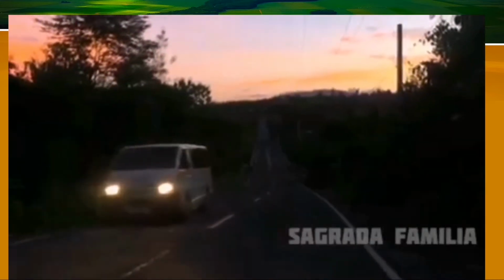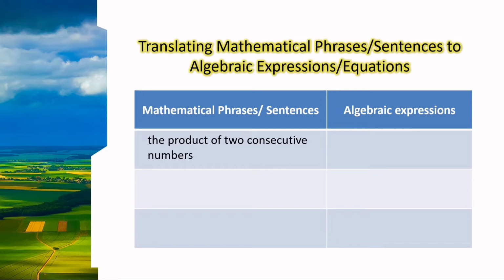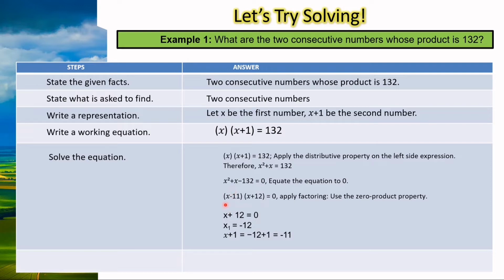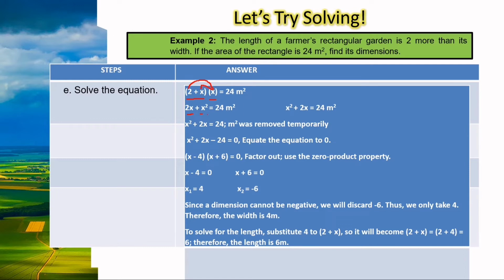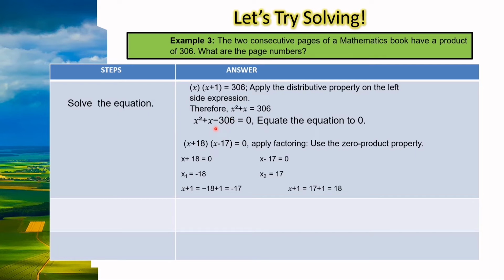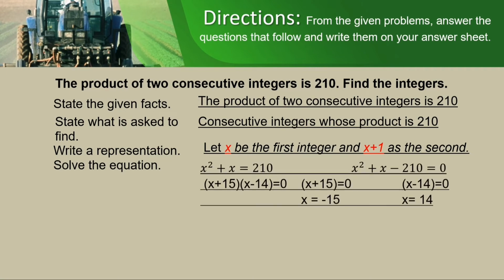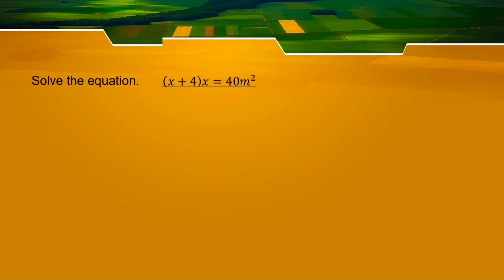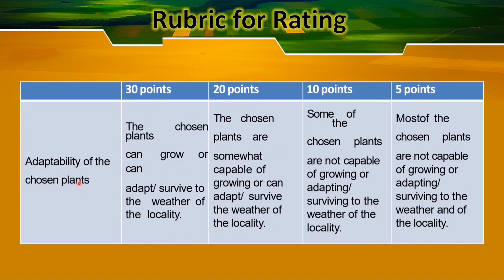Solving Problems Involving Polynomials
This video lesson is about Solving Problems Involving Polynomials. This may guide you in developing your problem solving skills using algebra concepts.